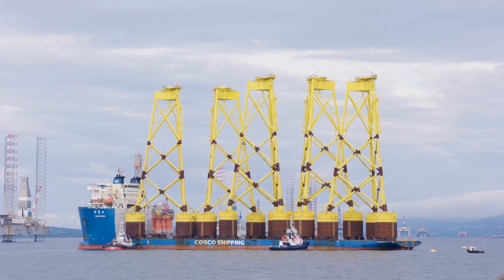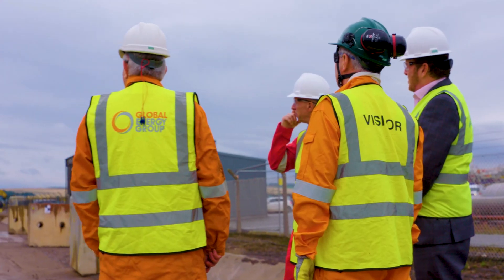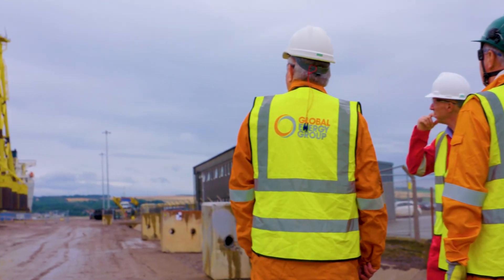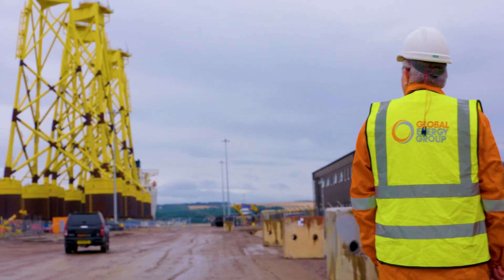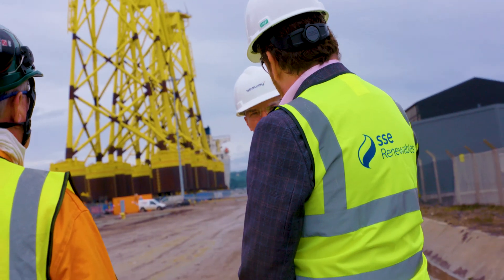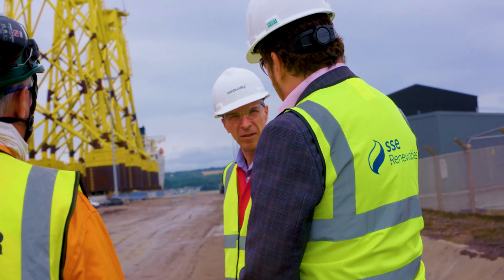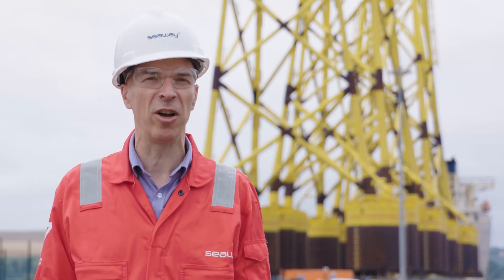Seaway 7 welcomes Seagreen jackets to Scotland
Hear from SSE Renewables and TotalEnergies, Seaway 7 and Global Energy Group about the exciting arrival of the first five of 114 jacket foundations for the Seagreen Wind Farm.